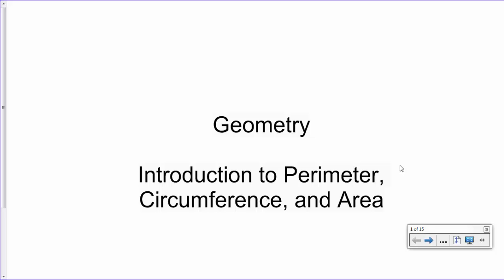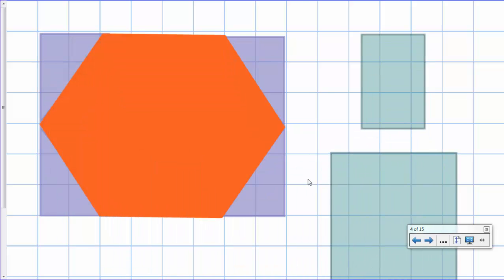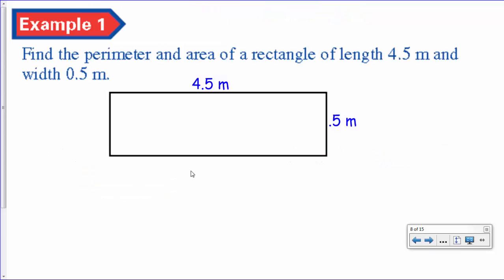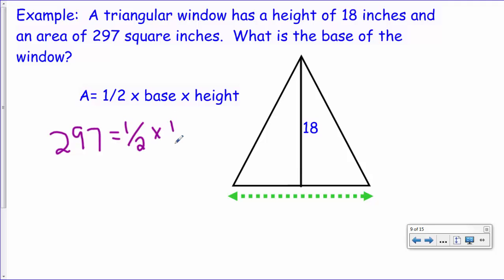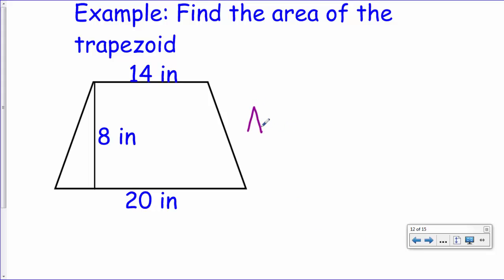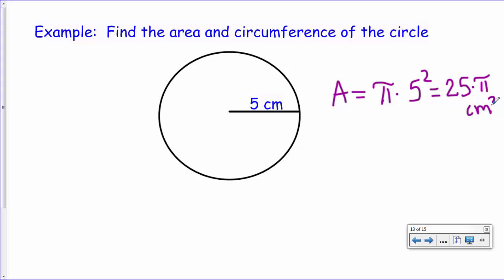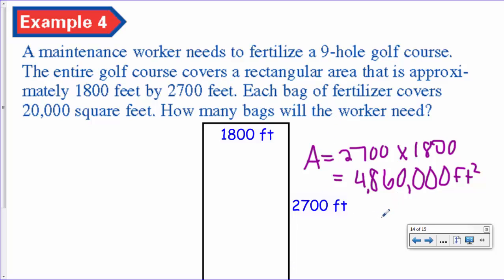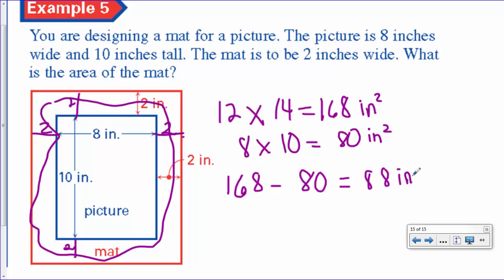Geometry-Perimeter and Area